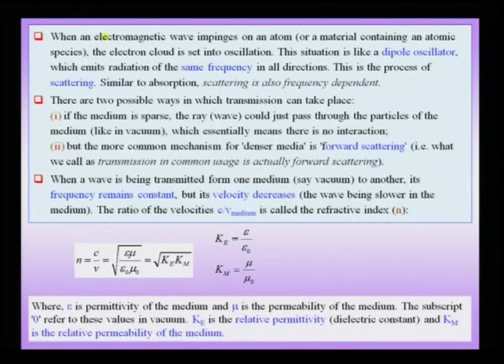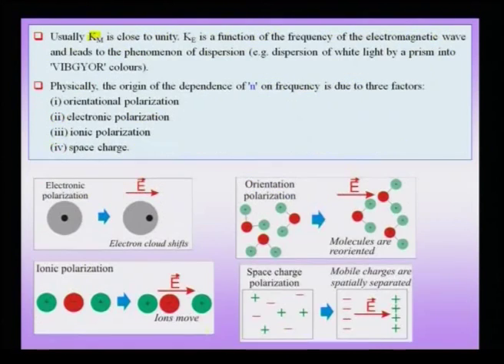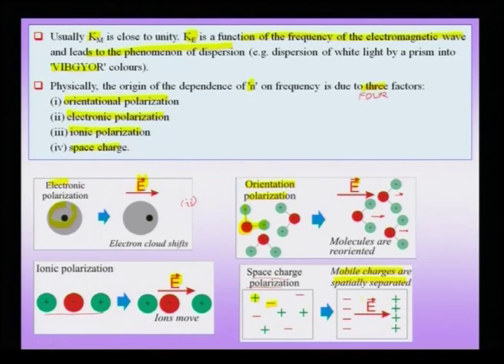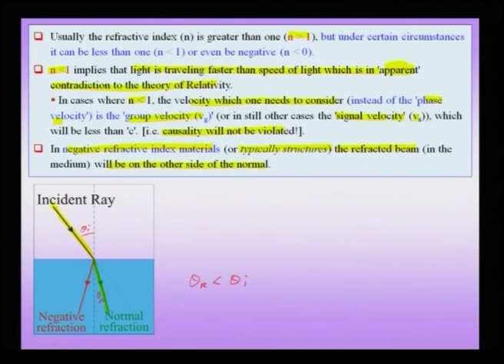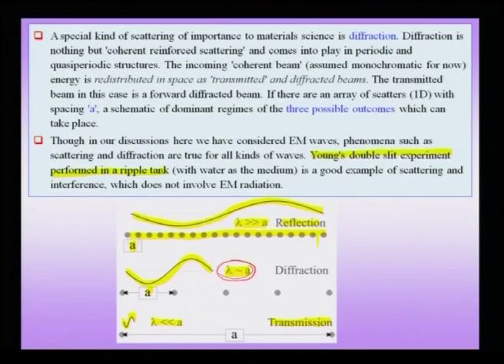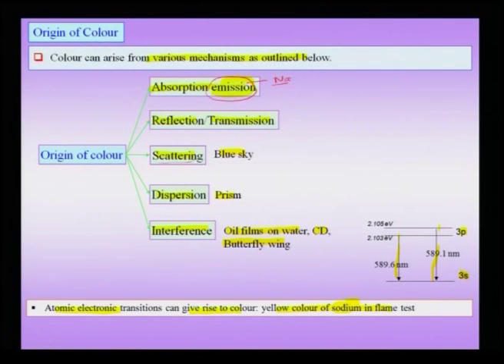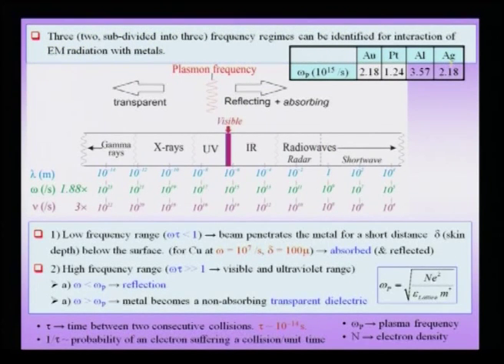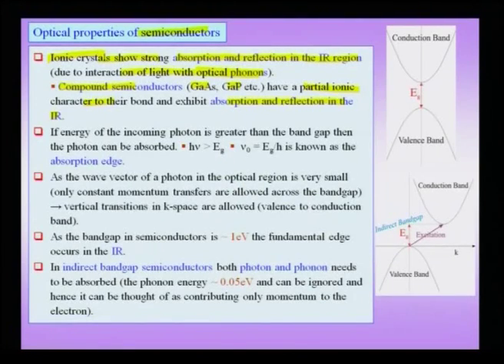Mod-01 Lec-24 Electrical, Magnetic and Optical Properties of Nanomaterials